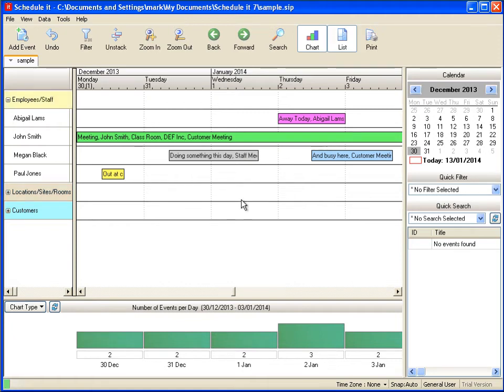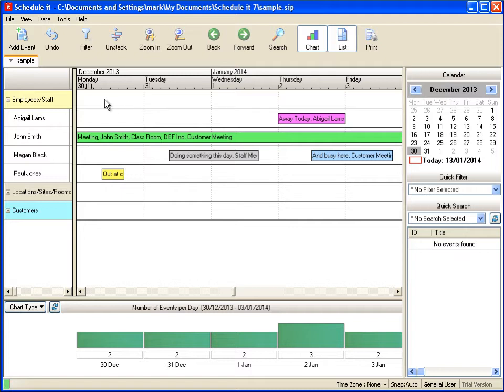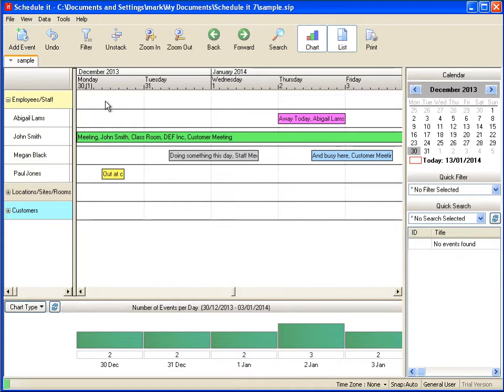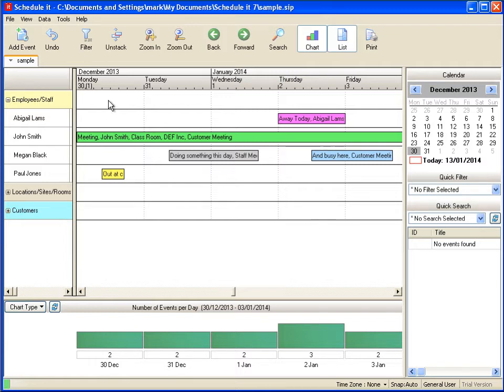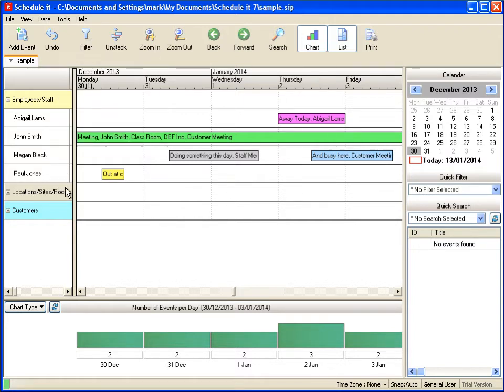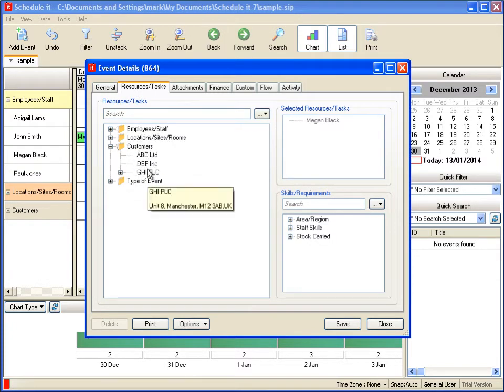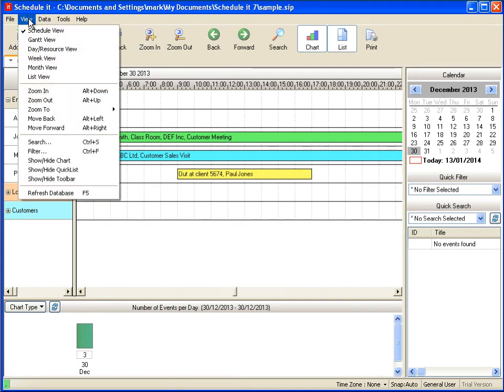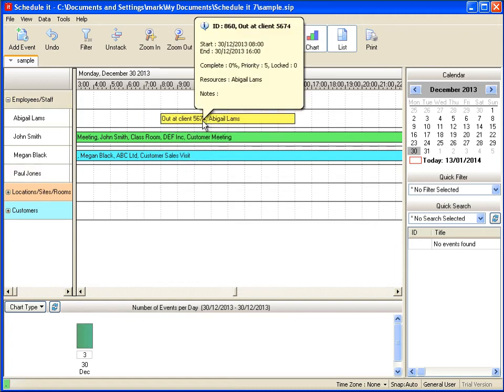Scheduling software introduction by Schedule it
An introduction into our scheduling software by Schedule it